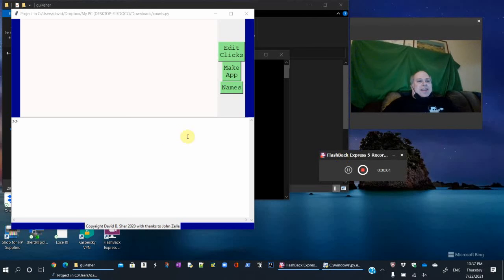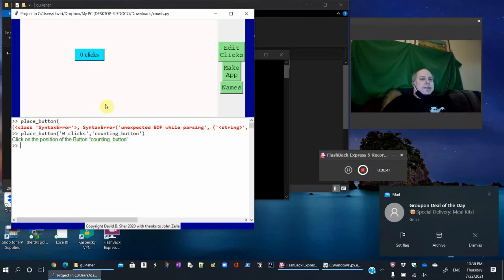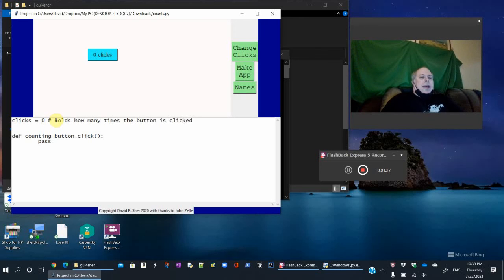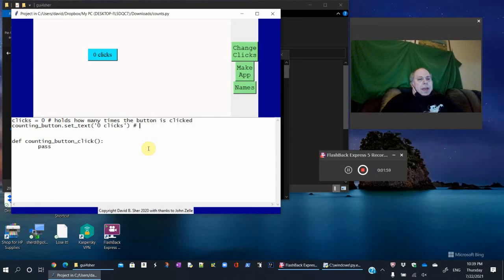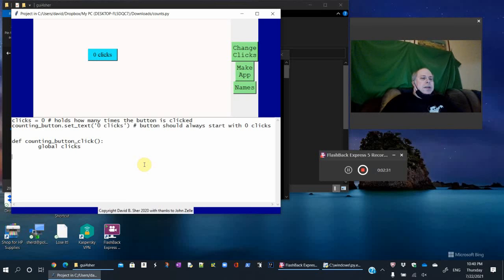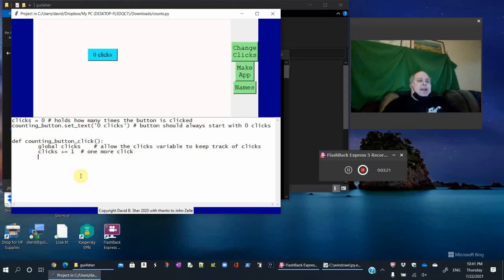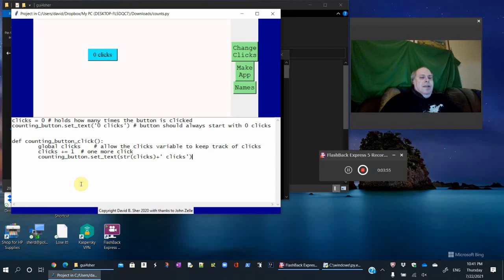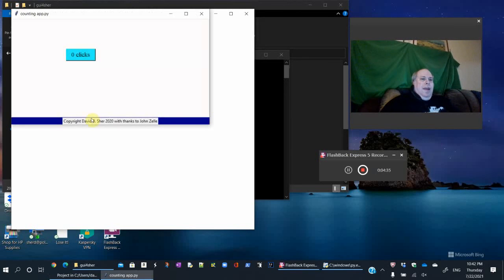Counting in GUI4sher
Shows a button that counts in a GUI4sher project